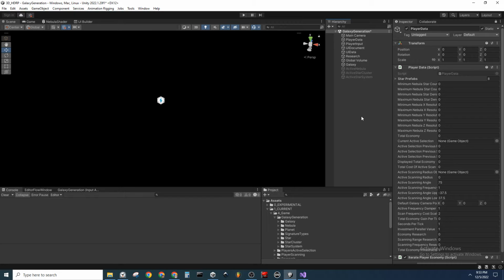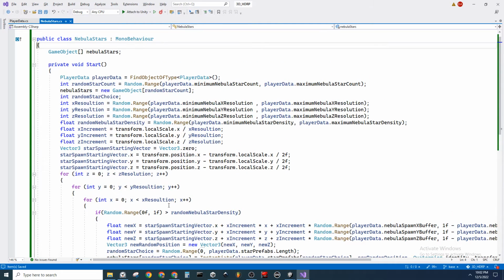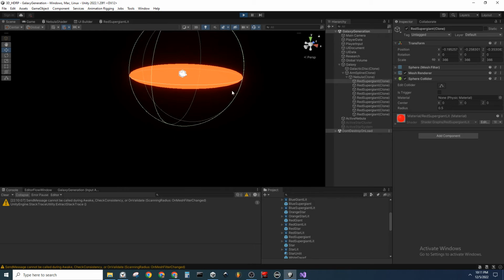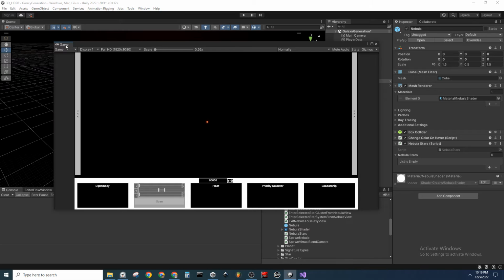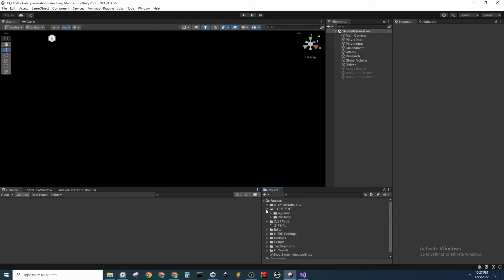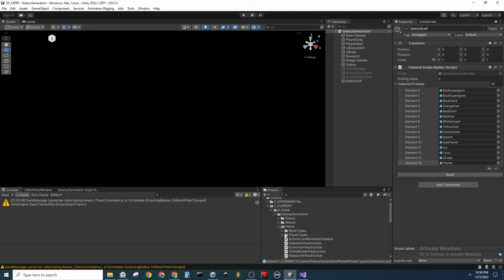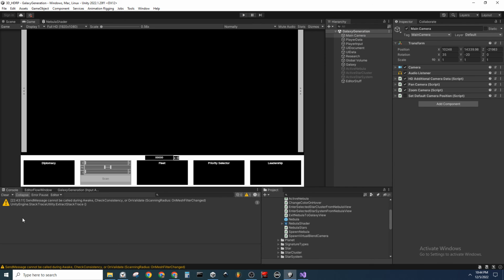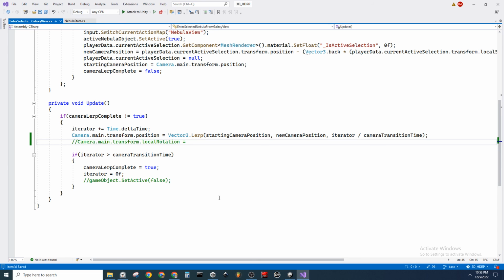NEBULOUS - Live Development - Day15 Hour2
- Continued work on the star spawning system
- Created a custom editor to adjust celestial prefab scales
- Discovered an issue where YResolution in the nebula is scaling too far
- Changed the Nebula Shader Graph to Transparent and dual-sided renering; also applied some transparency to the Nebula